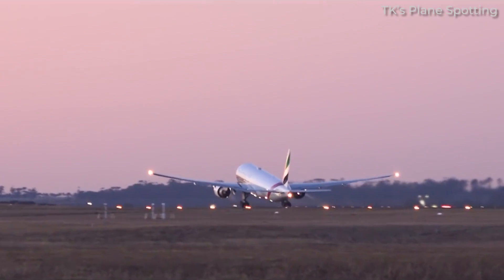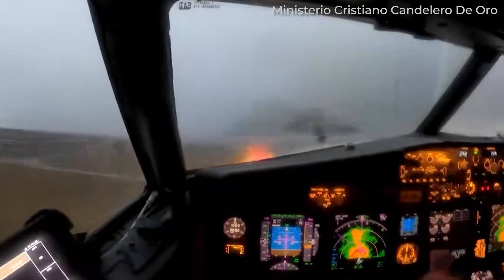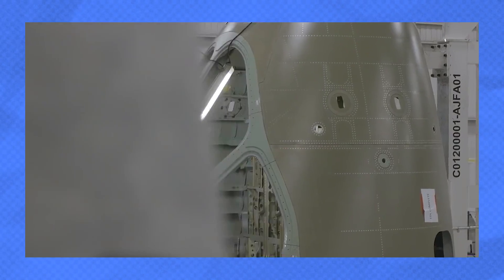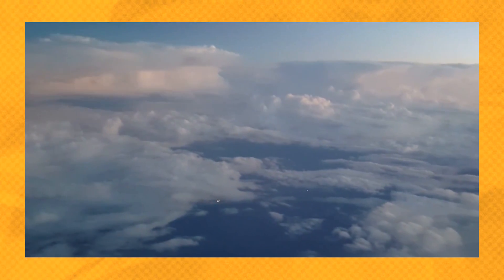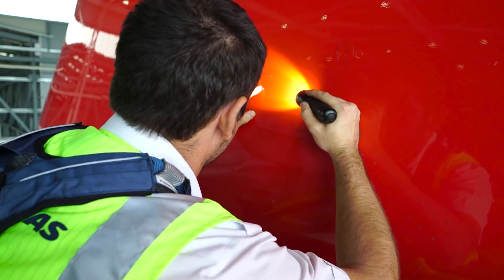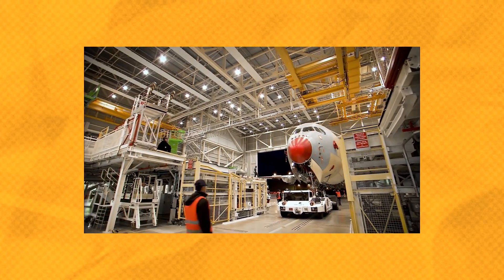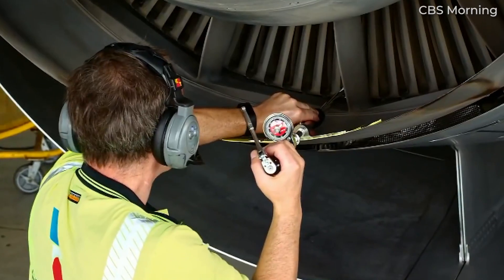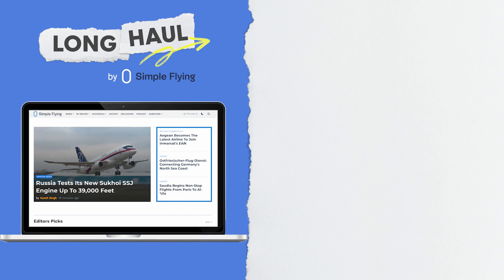How Planes Fly in the Rain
Planes can fly in rain. Nowadays, airplanes are designed to fly in most weather conditions, even heavy rain. Even small planes can comfortably fly in heavy rain. Rain only becomes a threat when associated with other weather conditions, such as snow, thunderstorms, or ice. But what weather conditions can aircraft not safely operate in? Under what conditions should a flight be canceled rather than delayed? What weather conditions can force a flight to take a different route while already in the air? Let’s look at different weather conditions and how they affect aircraft operations.

For the most part, rain doesn’t interfere with flights. Heavy rain will only become an issue when visibility is reduced near the runway or unique weather phenomena is present that cause rain droplets to freeze onto the aircraft. In general, airplanes can handle significant amounts of rain without issue! When flying in heavy rain, the most important consideration is visibility. During a commercial flight, an airliner does not require forward visibility when in the air, as the aircraft is piloted using instruments. It is only during taxi (moving on the ground), takeoff, and landing that forward visibility is required. If rainfall is heavy enough, forward visibility may be reduced below the amount necessary for safe operation close to and on the ground. This phenomenon is generally short-lived and rare and is usually only associated with thunderstorms.

Clouds associated with thunderstorms tend to move relatively quickly. As such, the rain associated with thunderstorms varies in intensity for a given location.